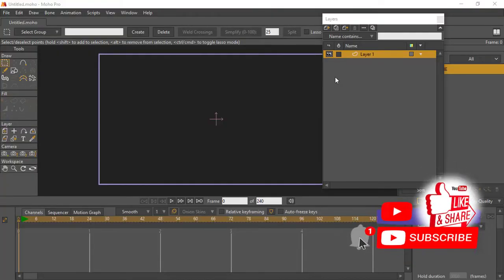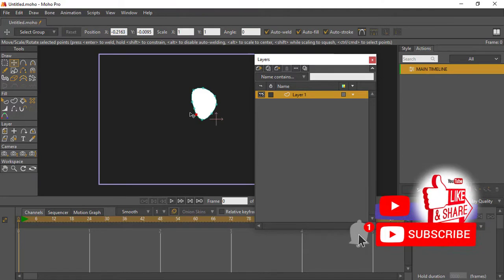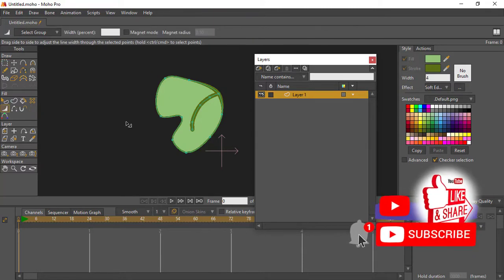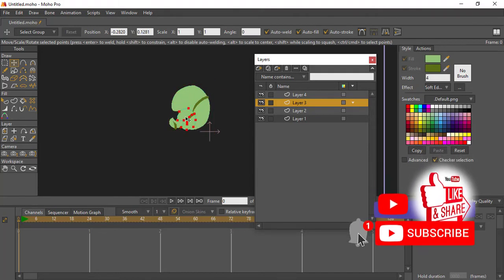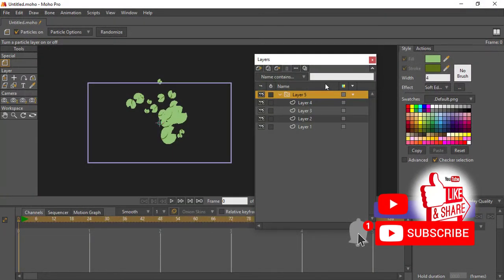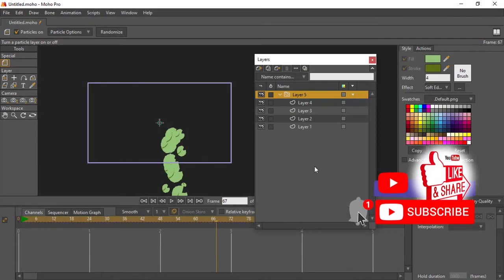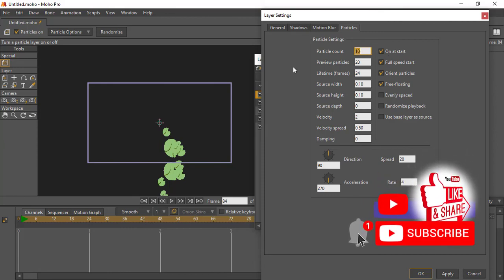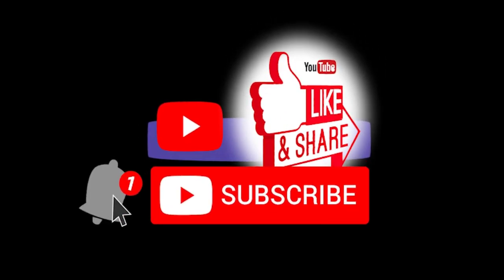Why And How To Use Particles | Clear Explanation Of Particles | Moho Studio Animation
This video is a continuation of my last video on particles, I hope my explanation helps you understand how particles work in moho anime studio, so you can use it as often as you can.
it can be confusing sometimes but practice will help you get the hang of it. drop a comment let me know if you have tried it out, thank you so much for watching.
feel free to drop your questions I am always happy to help where I can.

join me here to get free courses,characters
stories etc..just hit the follow button and download

s♡Learn More Animation ♡
learn how to create animation using moho studio as a beginner from zero to hero understand how to create characters quickly and start animation in mediately

Use this coupon to get in and start learning your custom face animation creation using Moho studio, understand how to use moho studio to create 3D face animation which can be used for presentations music videos and general entertainment

Free delivery SALES on jumia

Work online get a Payoneer account, signup earn $25 bonus